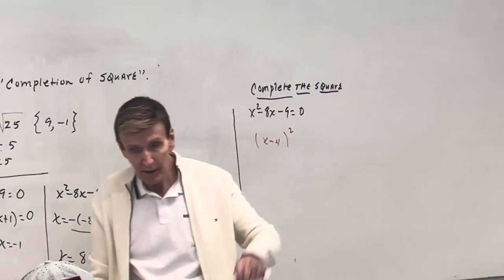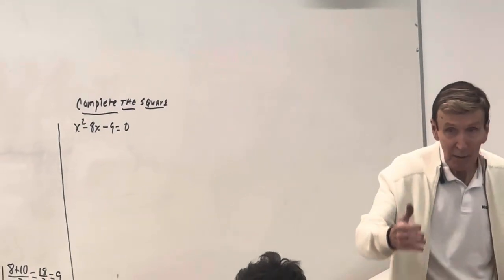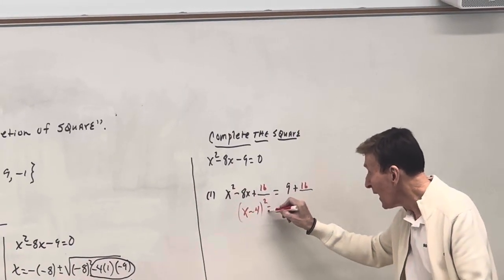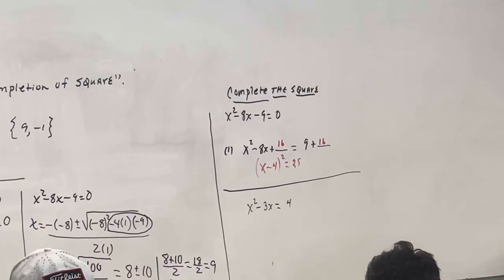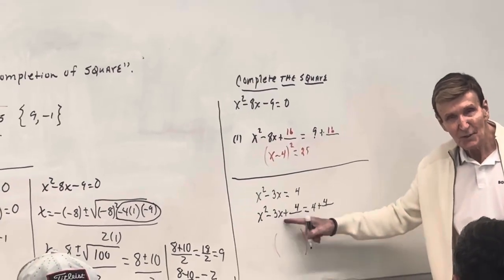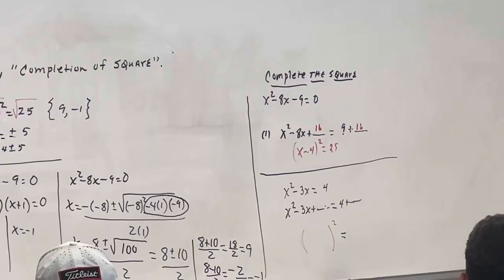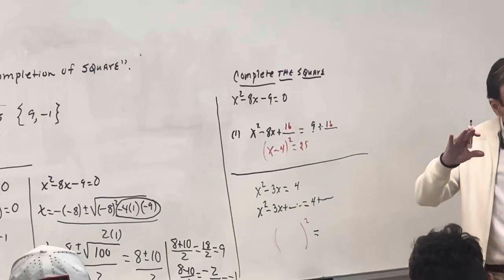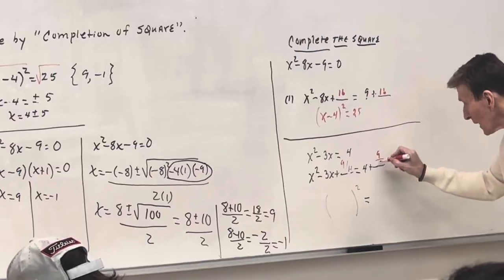Smc math2 summer 25 6.23(5)